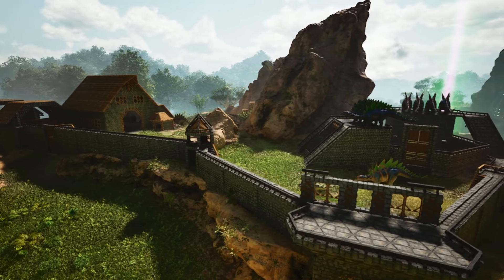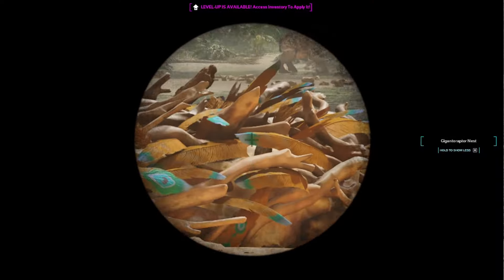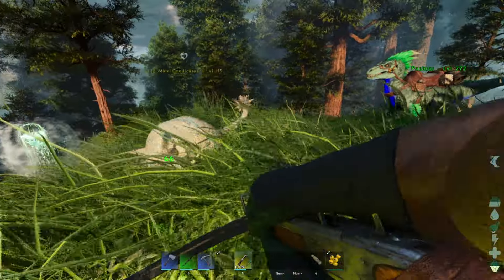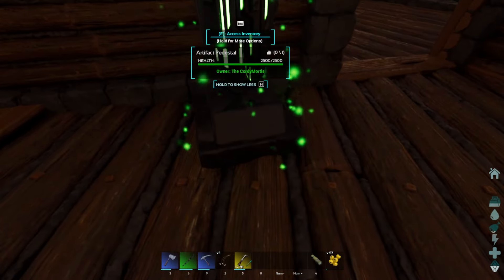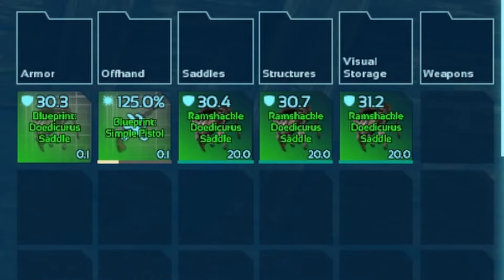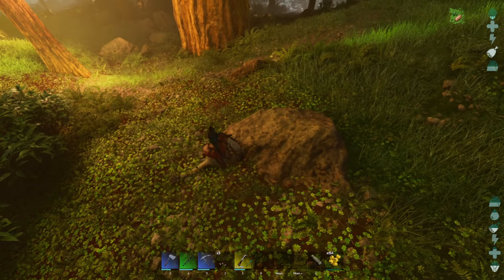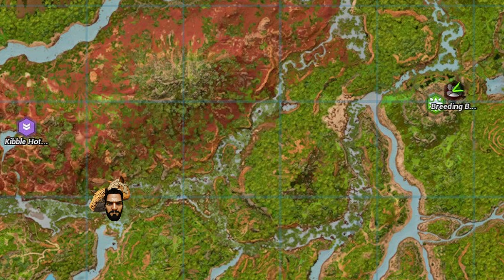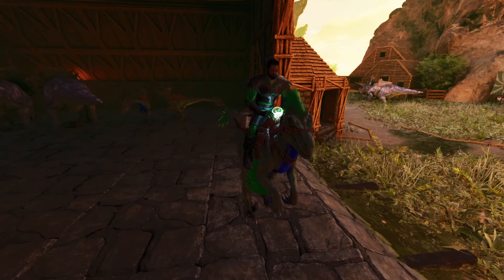Ark's Best Base-Building Dino!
I tame a must have dinos for epic base building!

Adventure 19

🦖 Credit to Mod Devs For All Their Hard Work And Dedication To Making Awesome Mods For Us To Enjoy!

   By: Rage

Chasing Light-
   By Shogun Taira